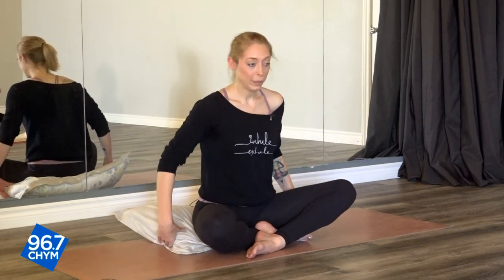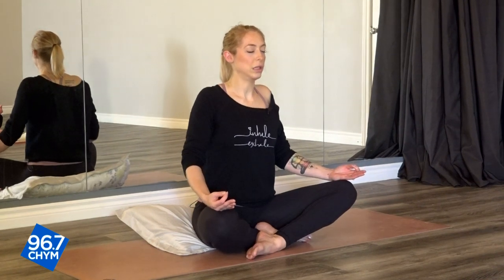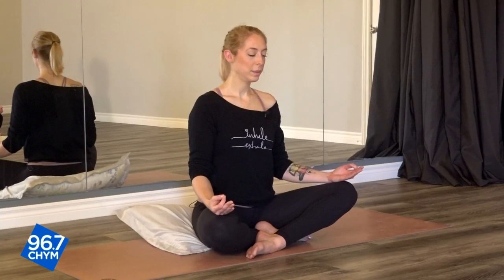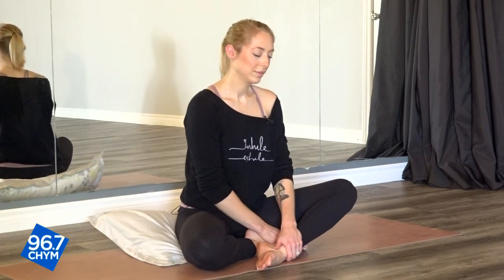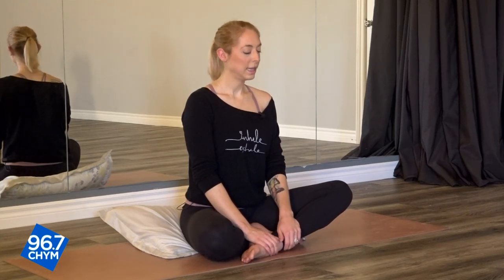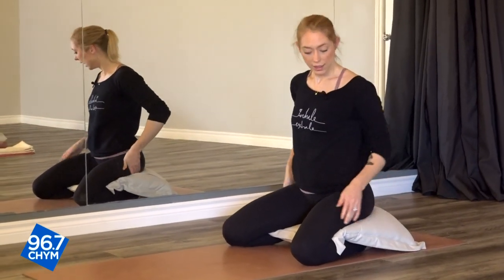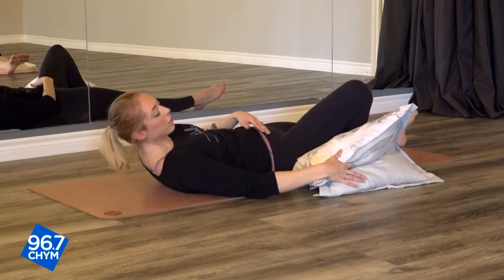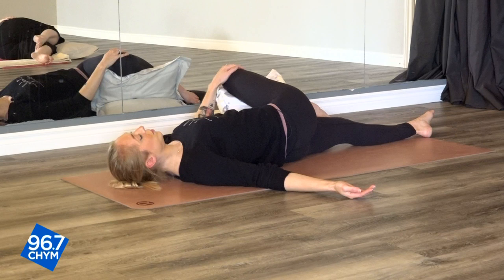Restorative Yoga CHYM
We had  the help of Kaitlin from the Mindful Hub to bring you some proper R & R so you can get the sleep you need. Enjoy! xo